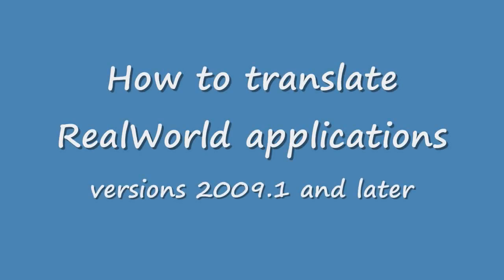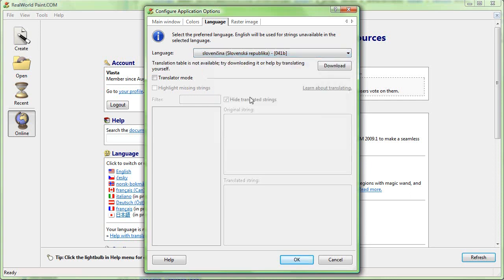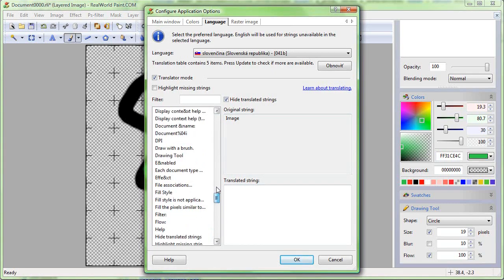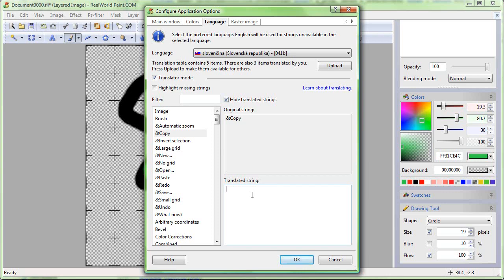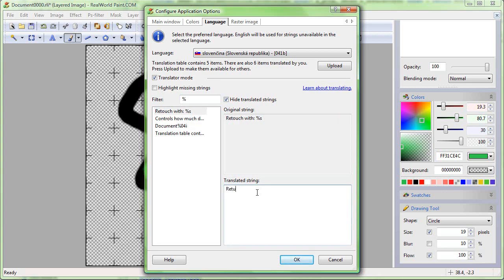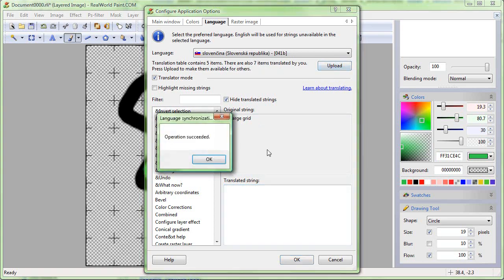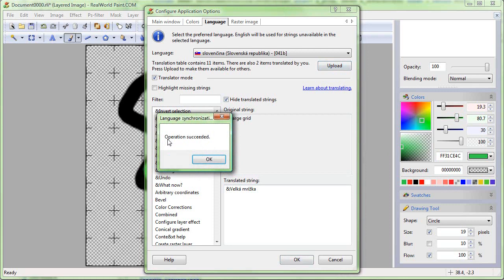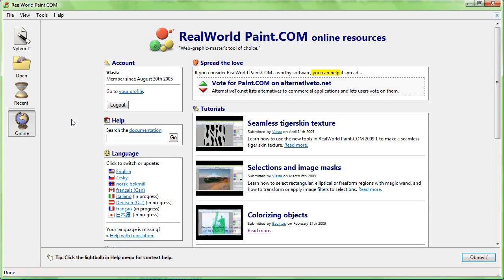Translate RealWorld applications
Learn how to translate RealWorld Paint.COM and other applications to your own language.